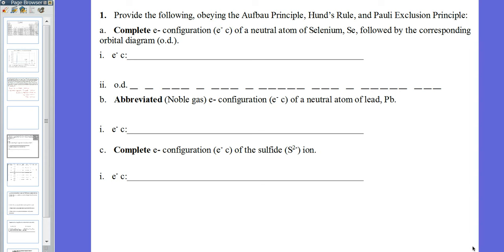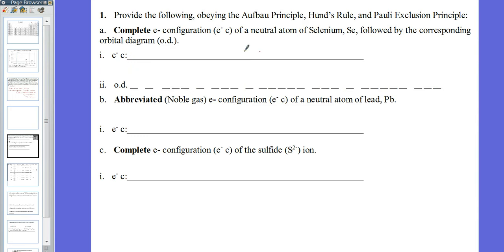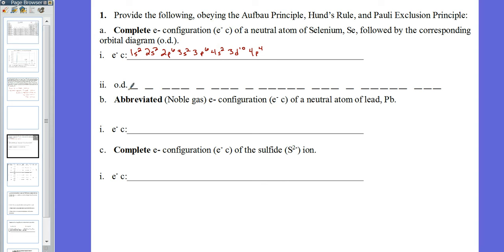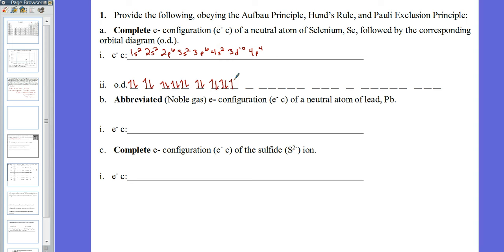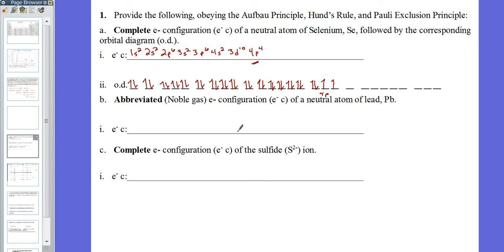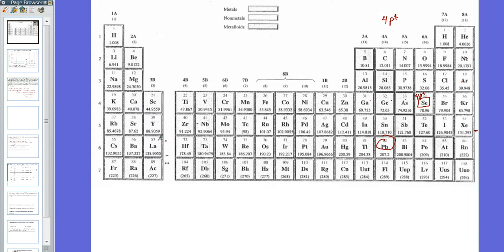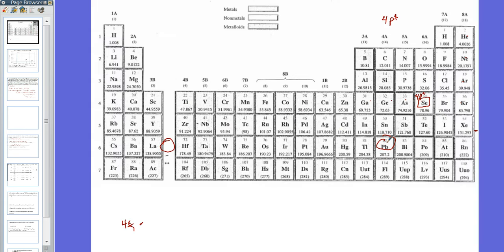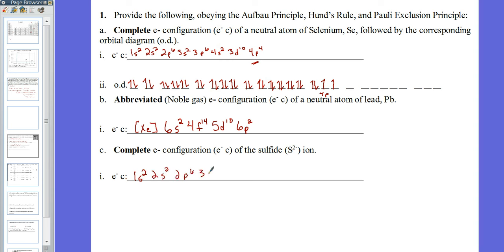Exam 2 2